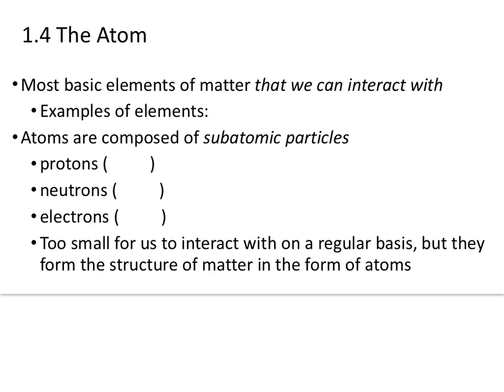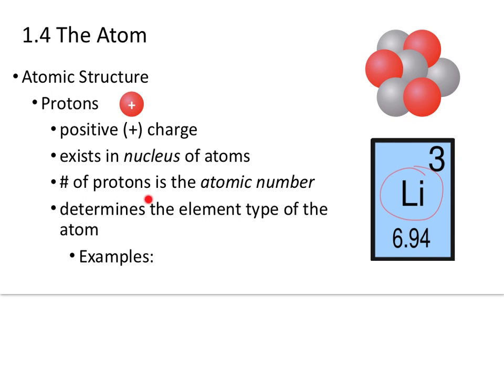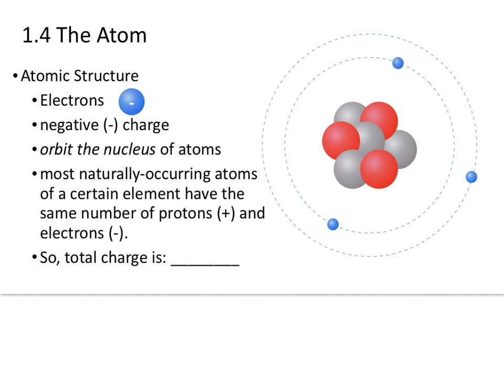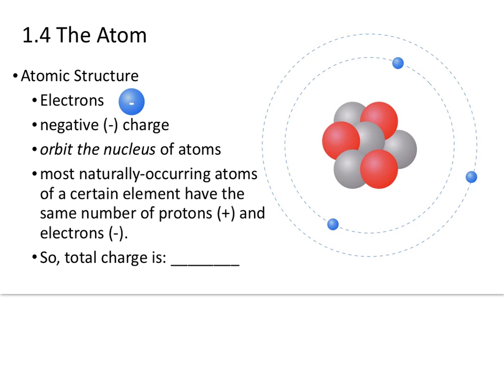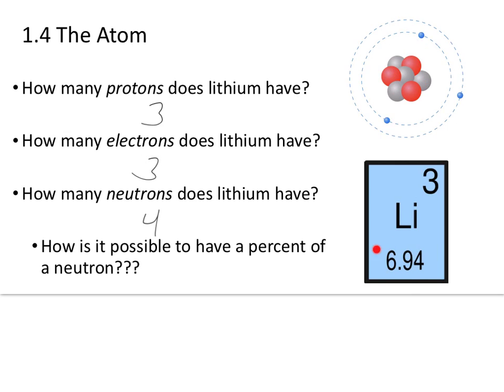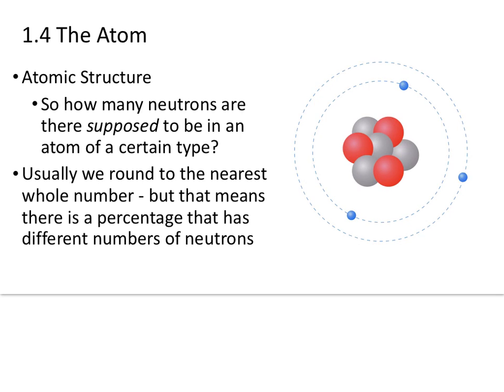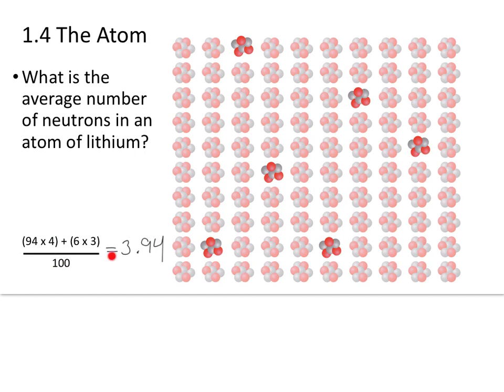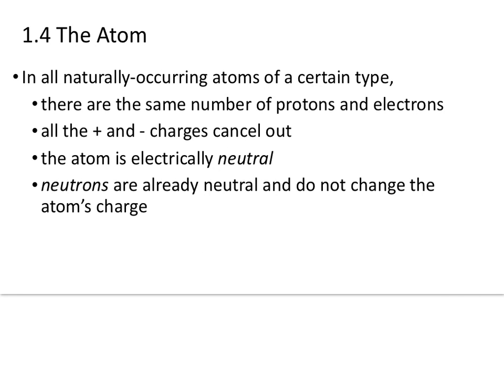HS PhySci Ch 01 notes 1.4